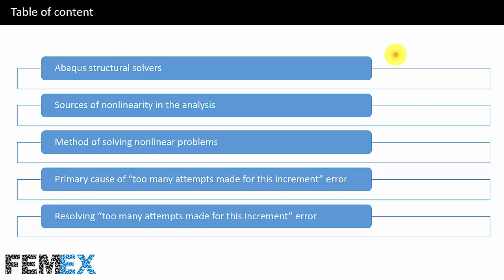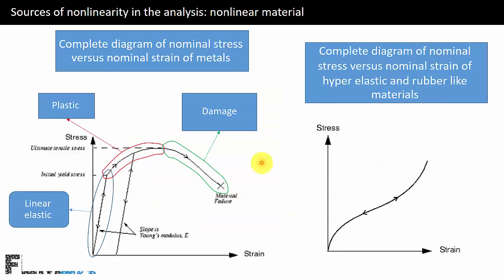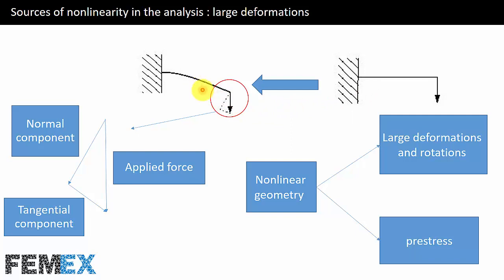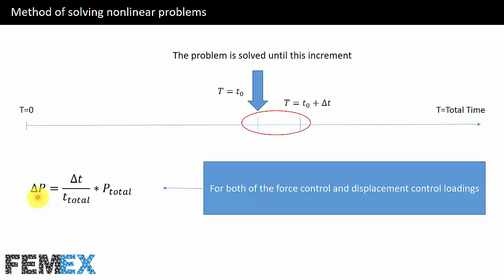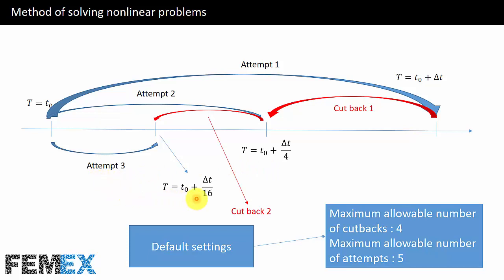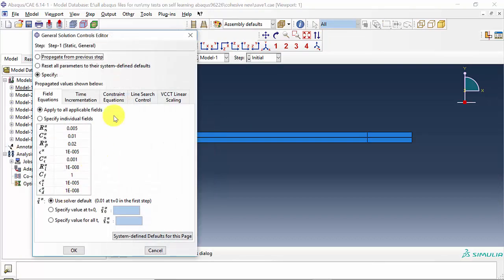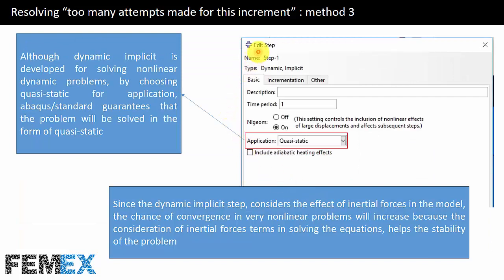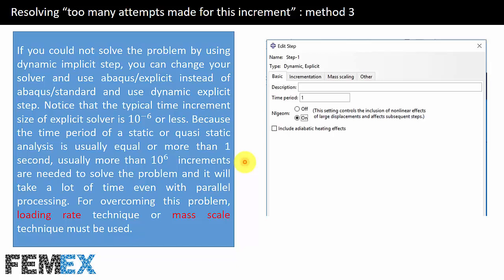resolving too many attempt error in abaqus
Chapter 9 of the package is related to this tutorial.

Step by step tutorial for using dynamic steps for solving static and quasi static problems and avoiding convergence issues:

"Too many attempts made for this increment" is one of the most famous errors of Abaqus. in this video we talk about the cause of encountering this error and then we talk about the methods of resolving and overcoming it.
to find more about our paid services and payment methods, follow "about" section in our YouTube channel.

Table of content:
- Abaqus structural solvers
- Sources of nonlinearity in the analysis
- Method of solving nonlinear problems
- Primary cause of “too many attempts made for this increment” error
- Resolving “too many attempts made for this increment” error